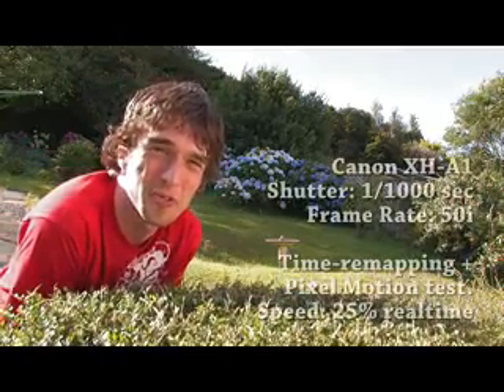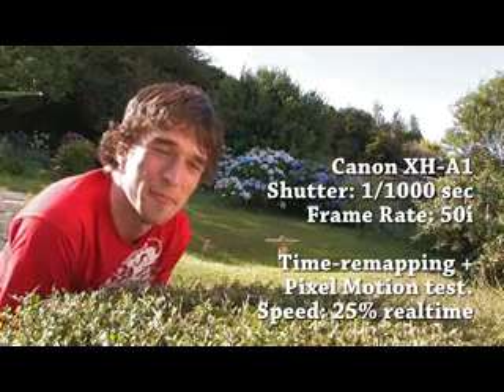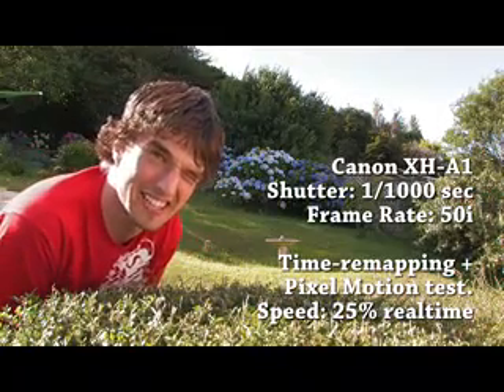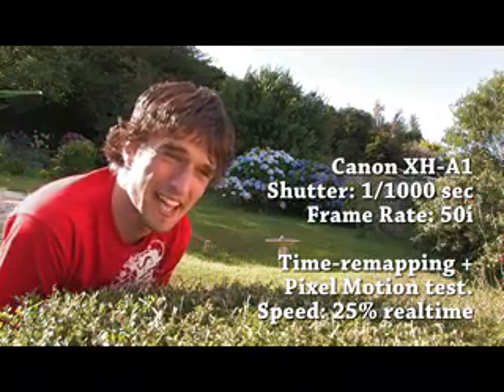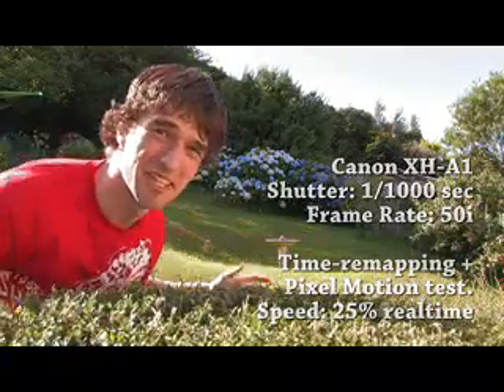Canon XH-A1 - Time Remapping - Slow Motion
Hey everyone. This video just tests how I can take footage with the Canon XH-A1, import and time-remap it in After Effects, and edit it in Premiere Pro. Hope you like!

Process: The video footage was shot in 50i, then imported into After Effects so that the upper and lower fields of the interlaced footage could be seperated to become individual, whole frames. The footage was then time-remapped with a motion detector called 'Pixel Motion' in After Effects. After that the footage was exported and edited in Premiere Pro, with the audio edited in Audition. It has remained in HD every step of the editing process, until it was exported for YouTube and Vimeo.

A flaw that time-remapping has is the occasional 'ghosting' that can appear, as seen around my arms. This is caused by fast movement which the 'Pixel Motion' detector cannot compensate 'intermediate frames' for, and tends to 'frame blend' sections of the image for those instances.